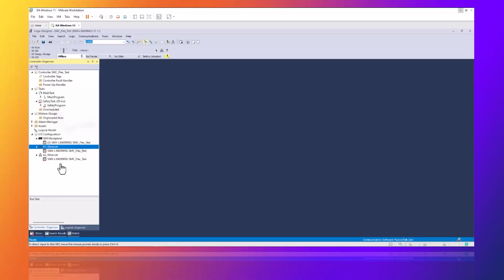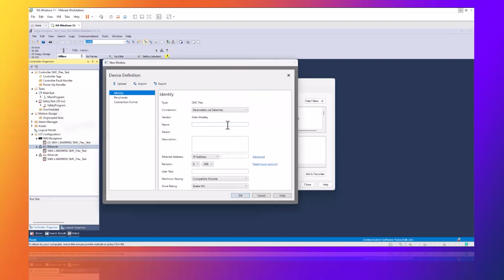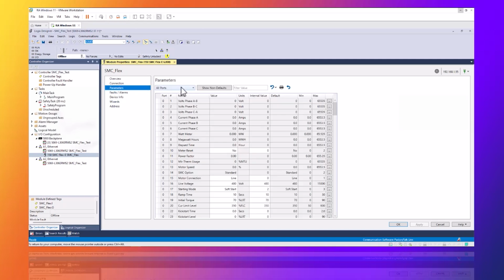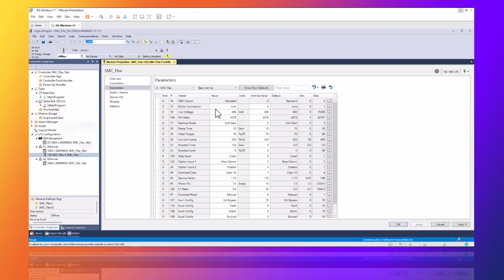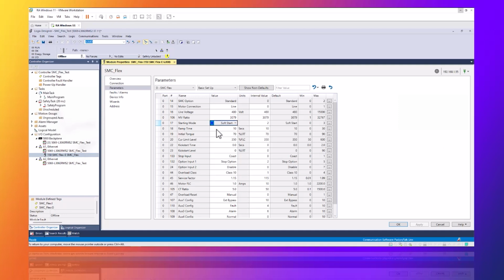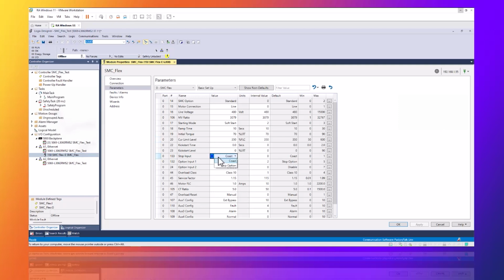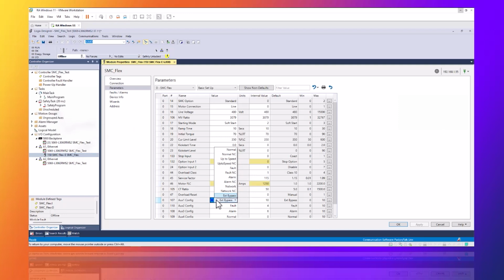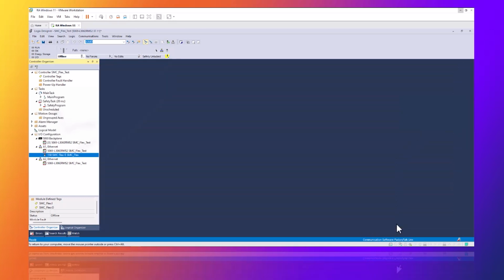How to Set Up an SMC Flex with Studio 5000 | Tech Support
Jesse Santogrossi, a Systems Engineer with McNaughton-McKay, shows users how to set up an SMC Flex Smart Motor Controller with Studio 5000 Logix Designer® from @RockwellautomationInc. This video visually takes you through creating a new module, entering the IP address, selecting your parameters and setting the Logic Mask. Santogrossi gives short explanations and best practice recommendations for many of the listed parameters, including the motor connection, motor voltage, starting mode, ramp time, initial torque, current limit level, stop input, overload class, motor FLC and more.